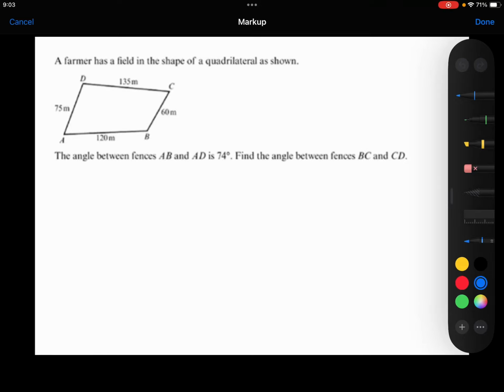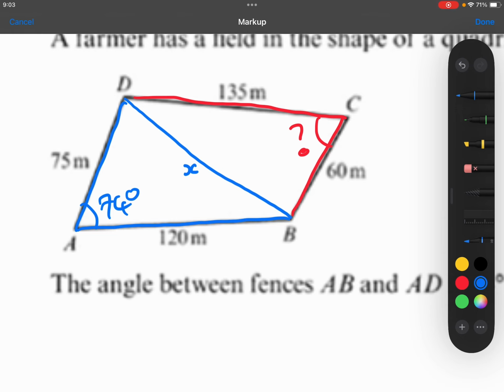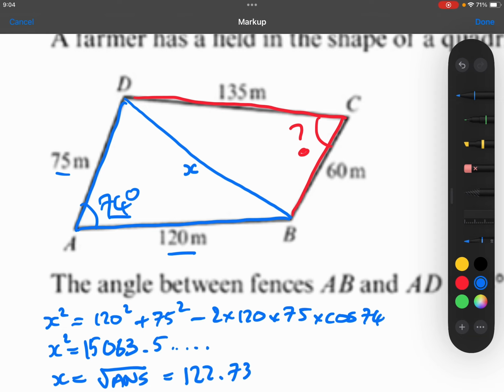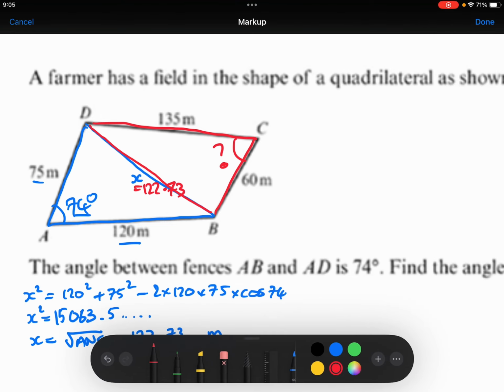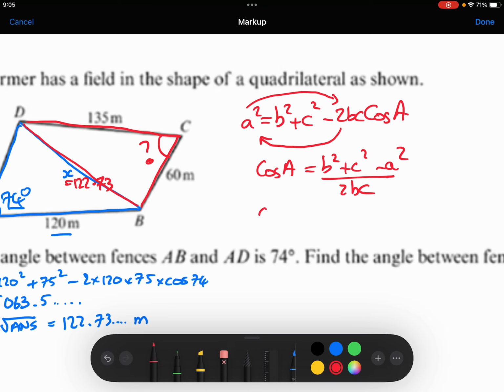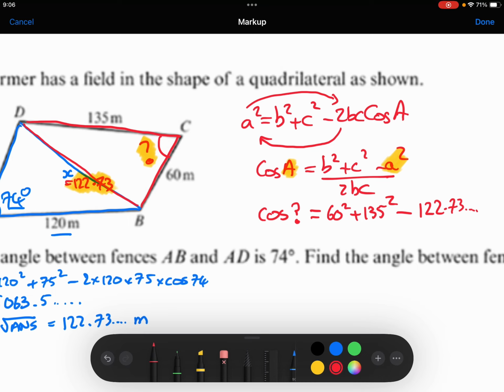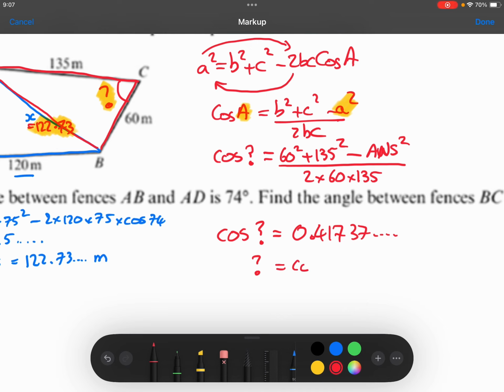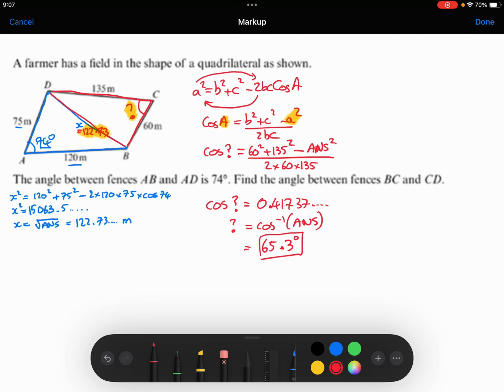GCSE Trigonometry Rules recap HW - Q2